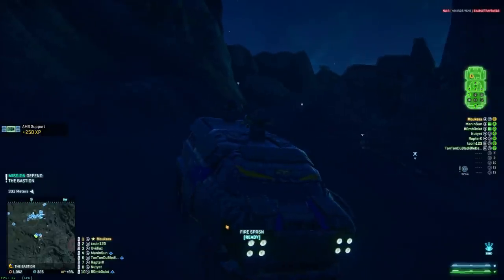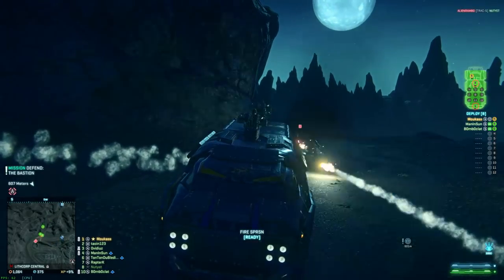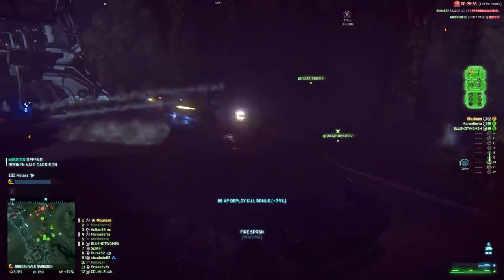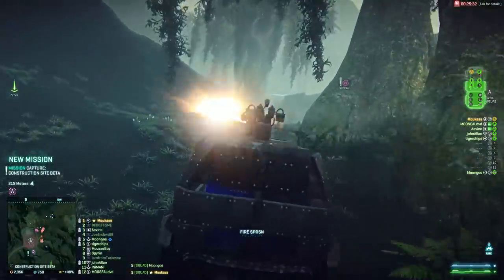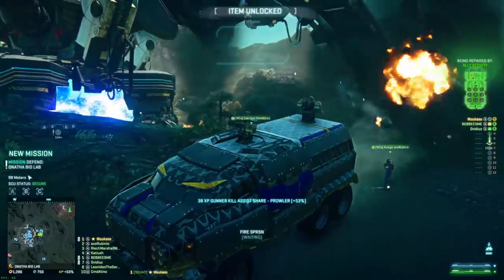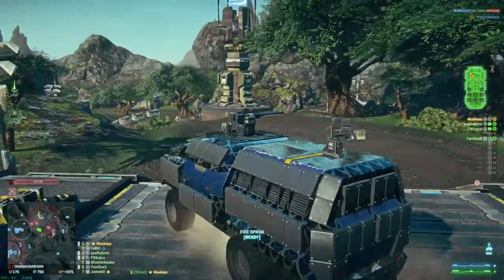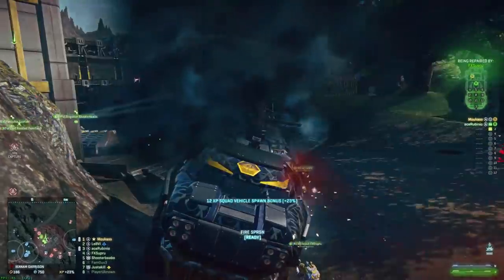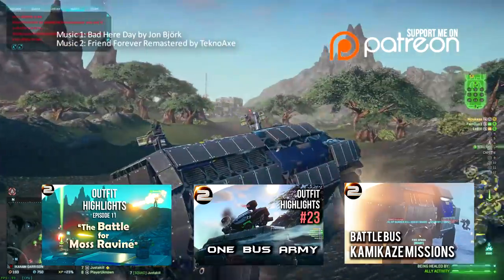Battle Bus Tutorial: Introduction & Basics (Planetside 2 Gameplay)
Planetside 2 NC Gameplay on Miller:
First episode of a tutorial serie about the Battle sunderer! One of my favorite vehilcles for the crazy teamplay potential. With NCIv we tried many combinations and these are the basics for driving a battle bus with a small crew.

Time stamps:
00:26 Intro: Teamplay vehicle
02:20 Sunderer loadout
05:25 Eod hud Implant and AT mines

Special thanks to our great supporters:
Uncharter, Baggins, JXO, LeBVI, René Asmus, Luyi xu, ShadetheDruid, Florian Weiss, Jamie Herzig, Yeglas, Oscarfiasco and Superdidom.

You have my undying gratitude!

See the best PS2 screenshots here!

____________MUSIC____________
Music 1: Bad Here Day by Jon Bjôrk

Want to play for free?
Create your account with this link to get more equipment when you start: